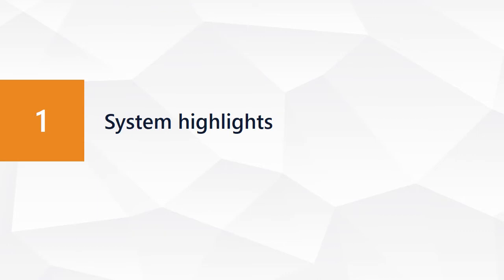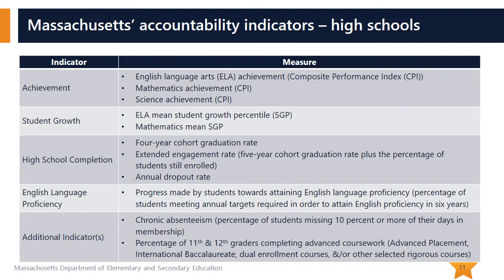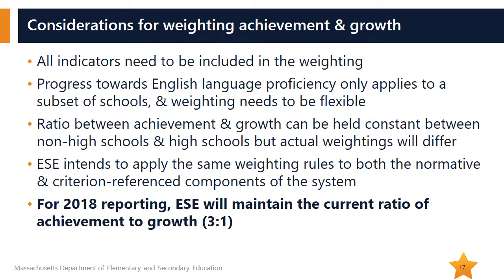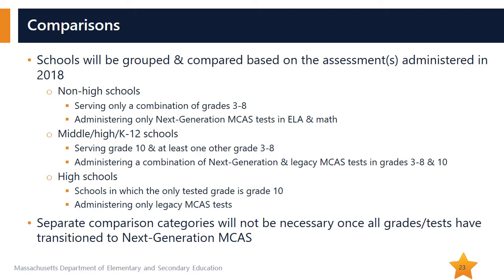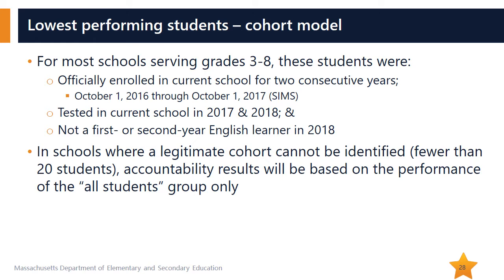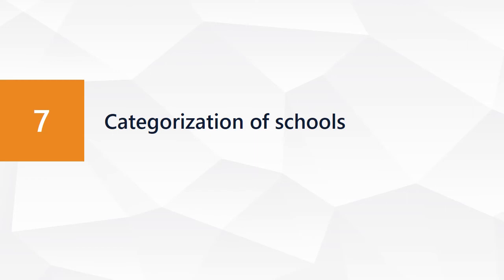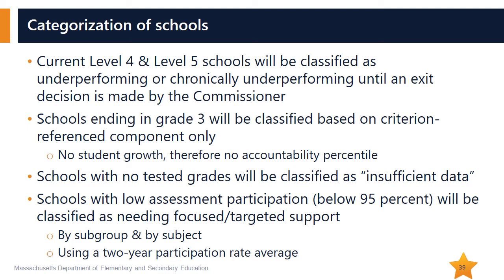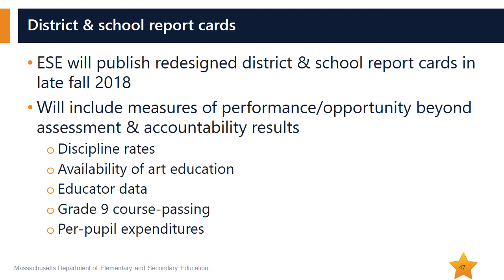Massachusetts' Next-Generation Accountability System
In 2018, Massachusetts will begin reporting on district and school performance using new accountability measures. This video describes in detail the new accountability system, including the indicators used in the system, how the indicators will be weighted, and how districts and schools will be classified.